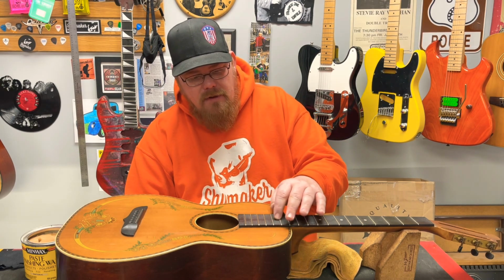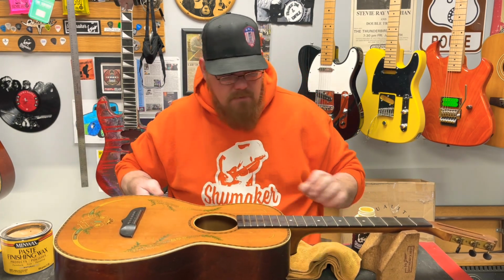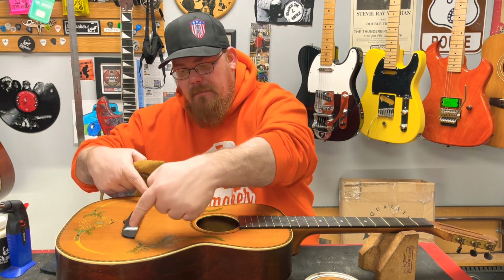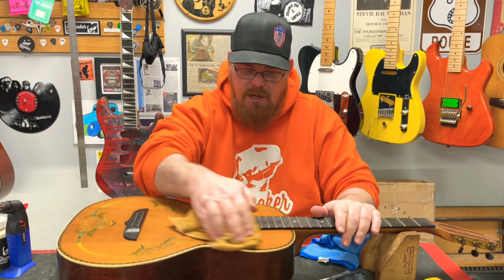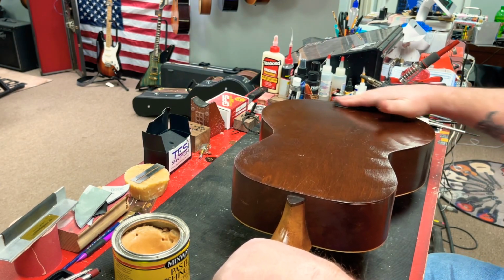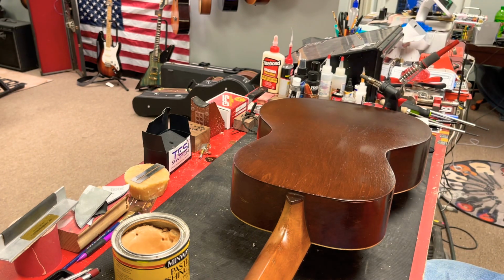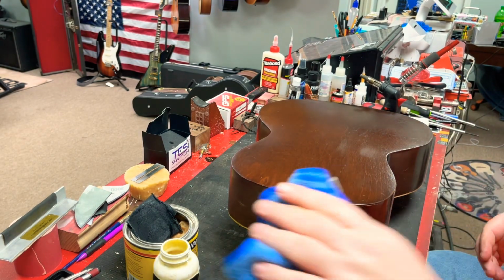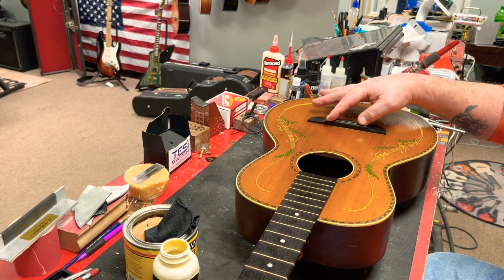1928 stromberg voisinette restoration, Time for some shine juice